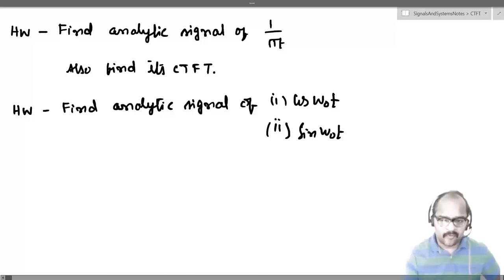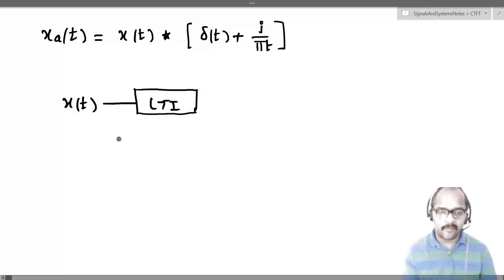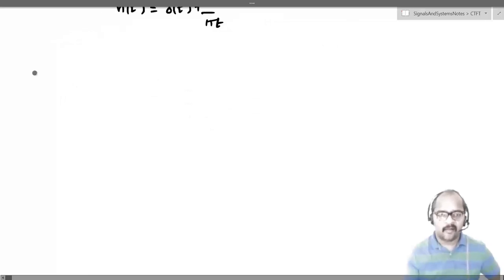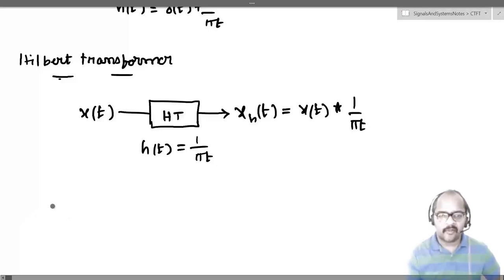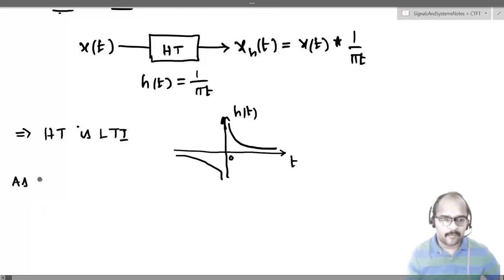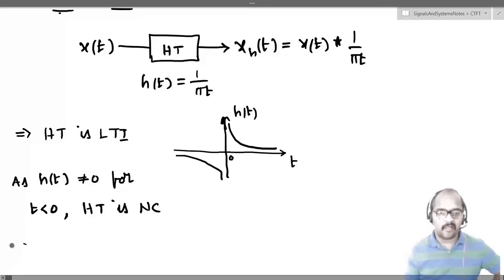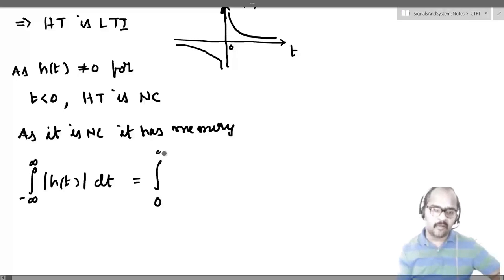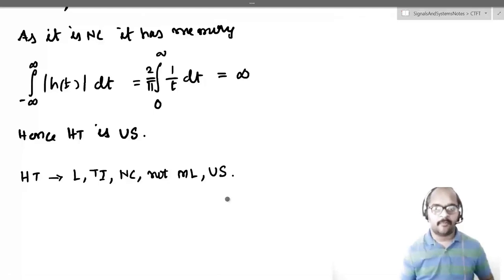Lecture 10d - Properties of CTFT - Analytic Signal - Solved Problems.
In this video we will see few more examples of analytical signal and see how to see analytical signal as output of an LTI system